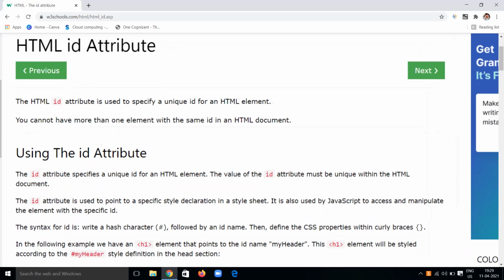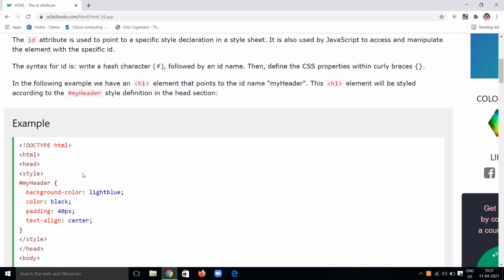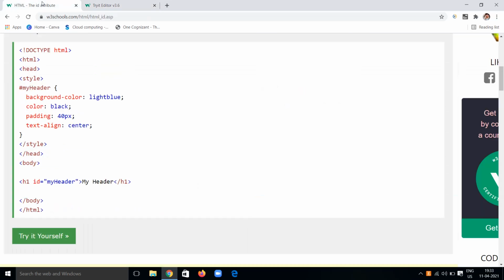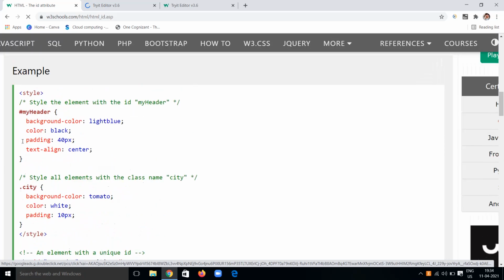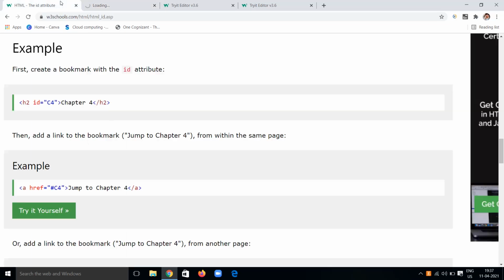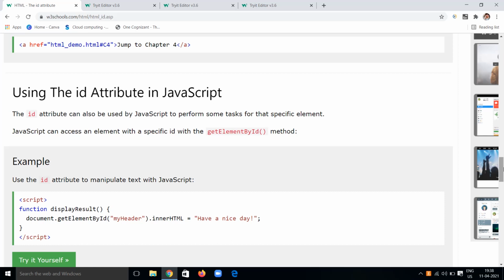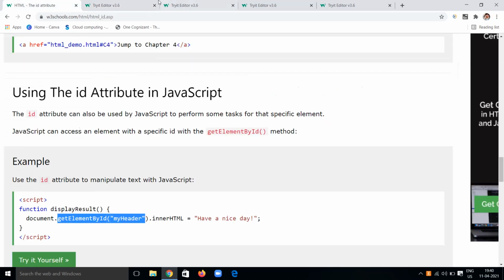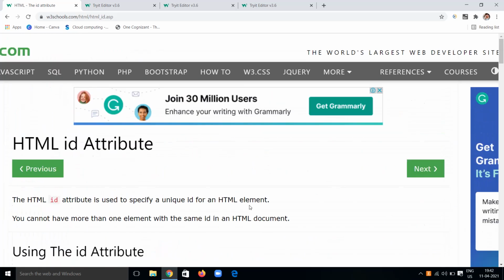HTML id Attribute Explained | Unique id in HTML Elements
Learn HTML id attribute step by step for beginners.
This video explains how the id attribute works and why it must be unique in HTML.

In this lesson, you will learn:
• What is id attribute in HTML
• Why id must be unique
• Using id for styling and JavaScript
• Examples of id attribute

The id attribute is widely used with CSS and JavaScript.

Extra Keywords (safe):
html id attribute, unique id html, id selector html, html attributes tutorial